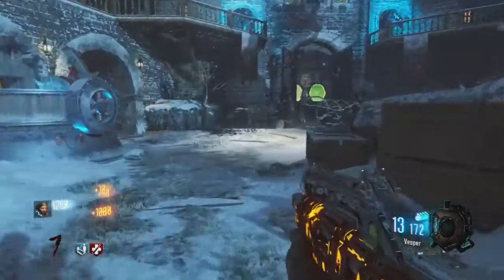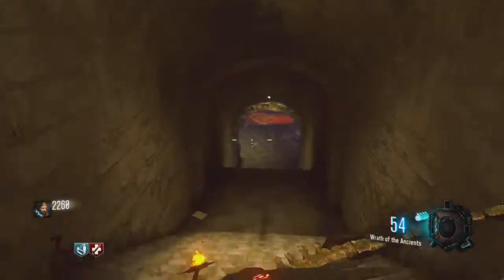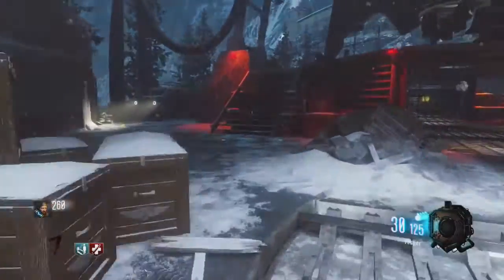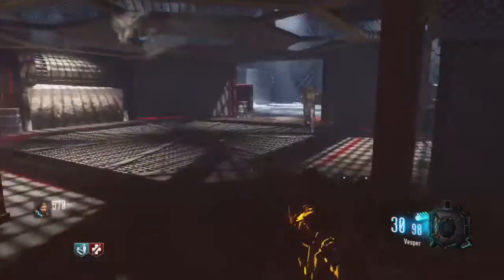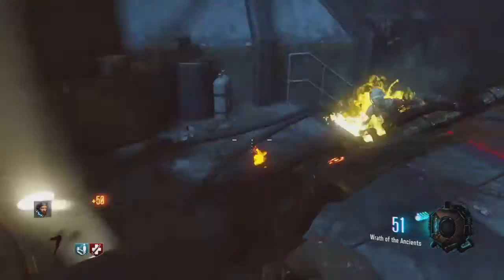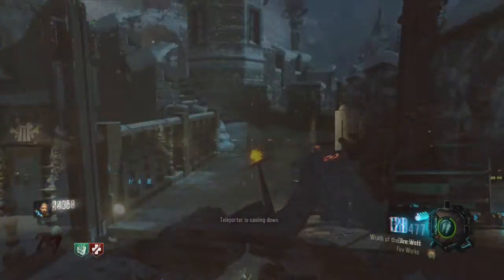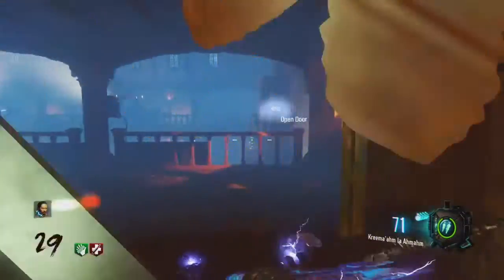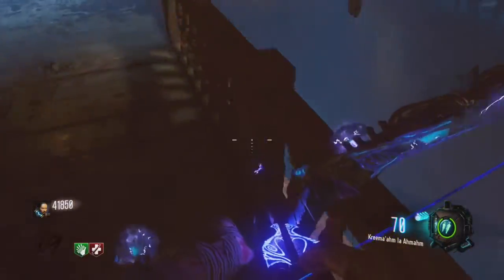BO3 Zombies How to Get Infinite Points on any Round! | Get Infinite Zombies to Spawn!